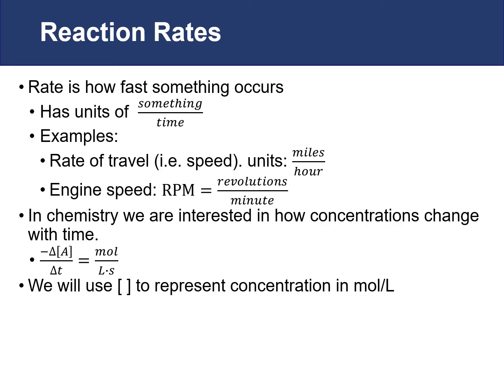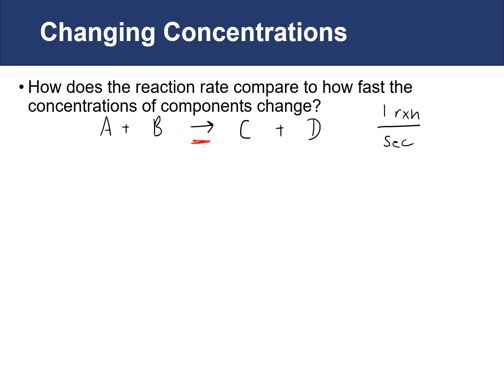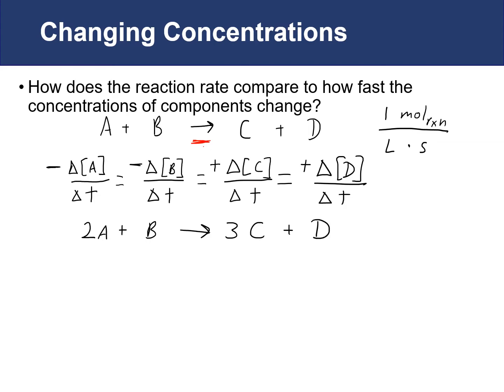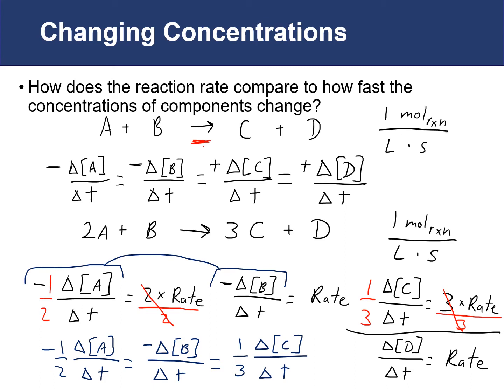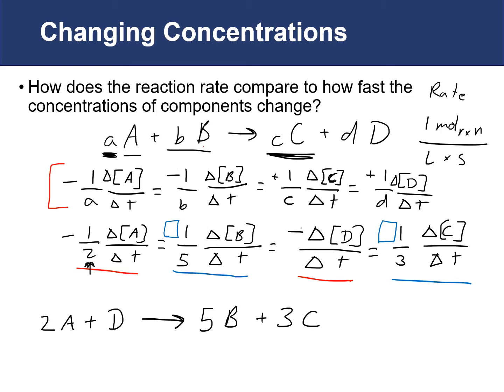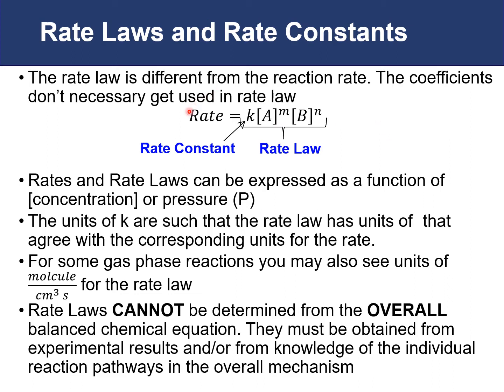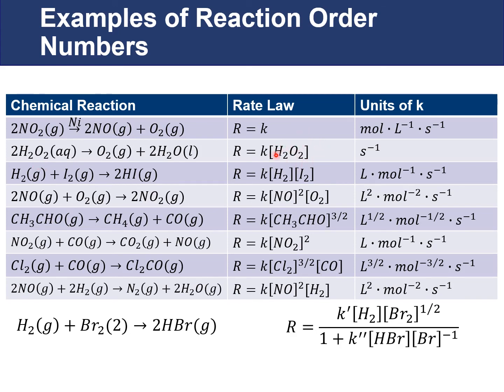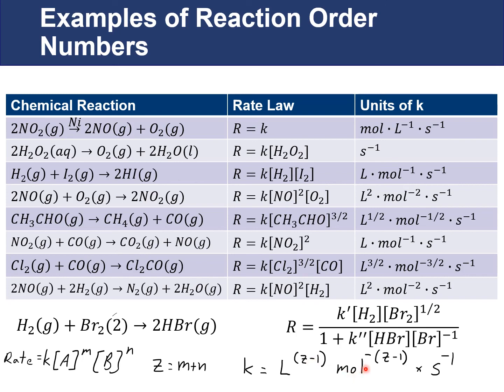Kinetics 02: Reaction Rates and Rate Laws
This video covers some of the terms related to rates and shows how reaction rates are related to changes in concentration for each component in a chemical reaction